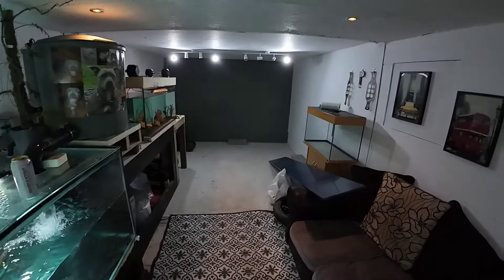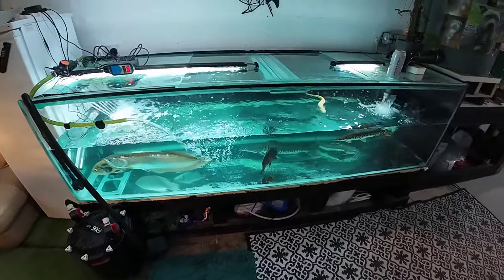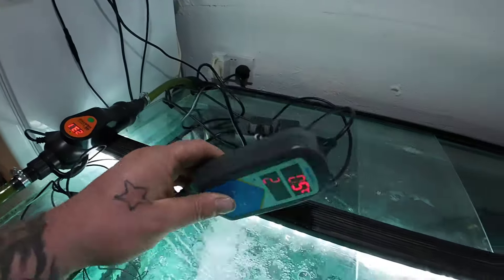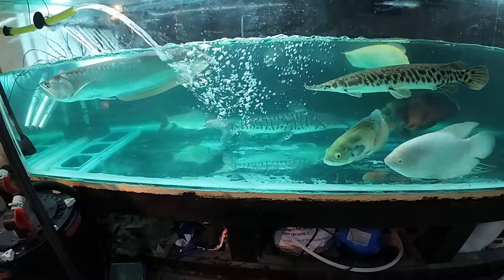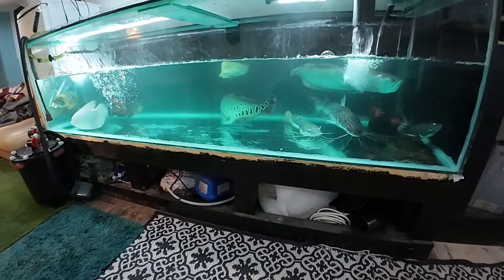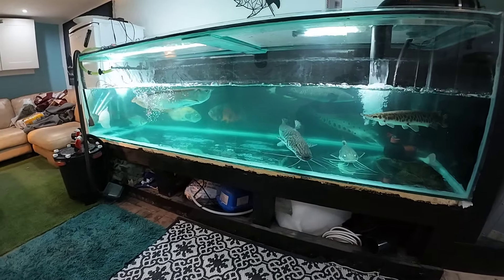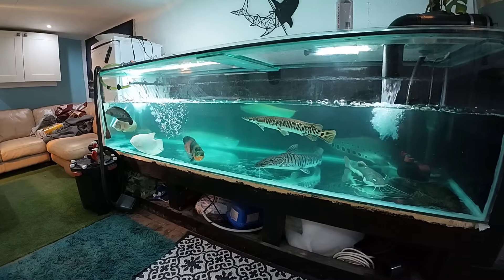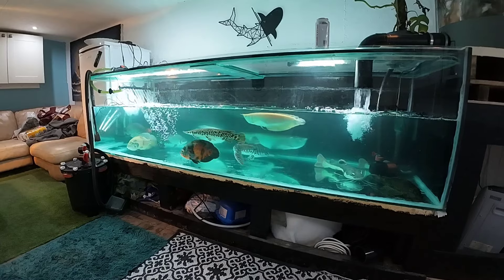Scary Times In The Fish Room.